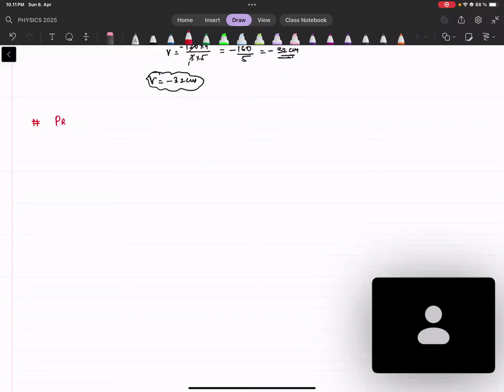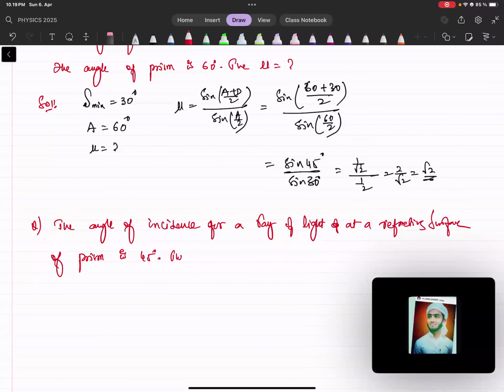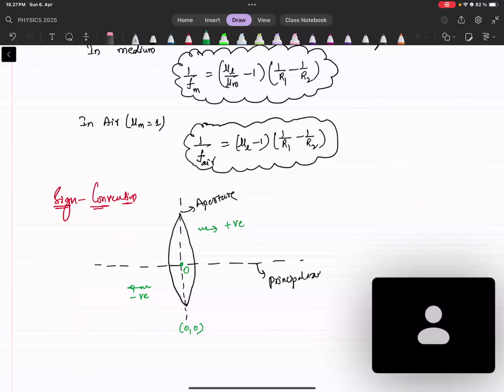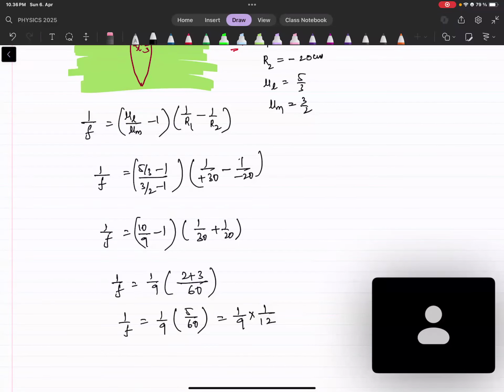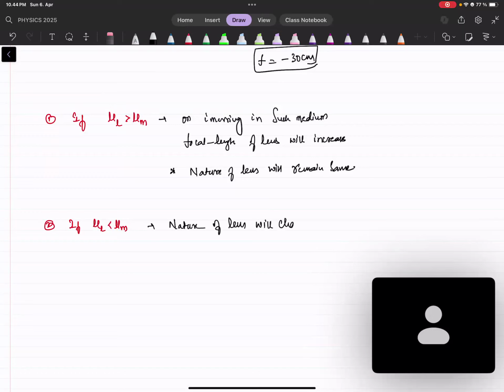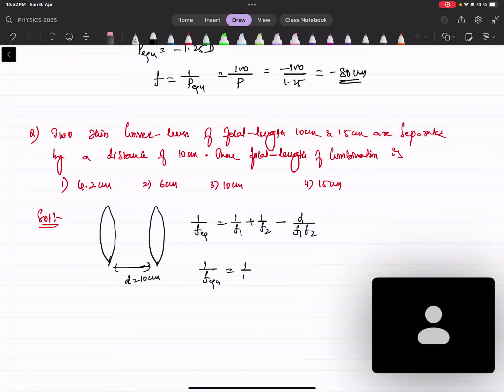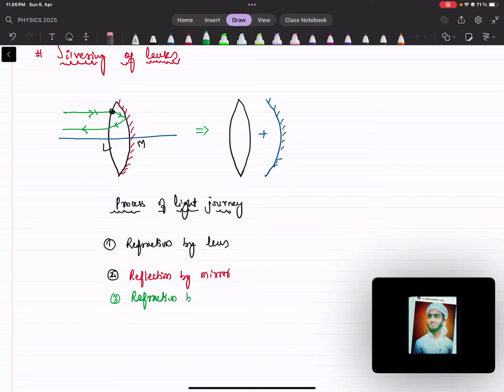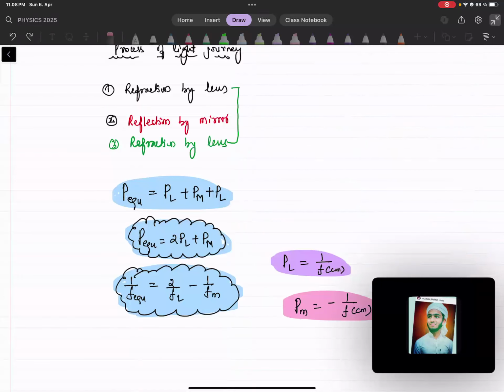PRISM AND LENS MAKERS REVISION